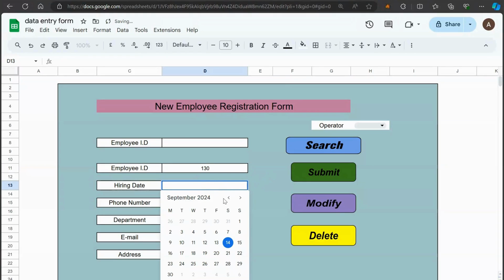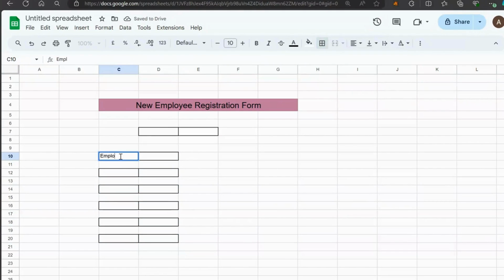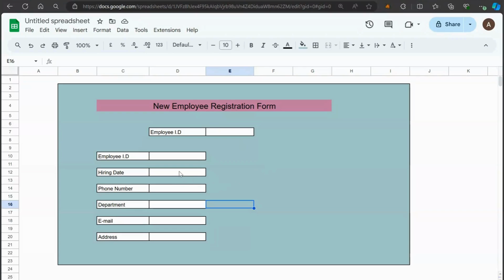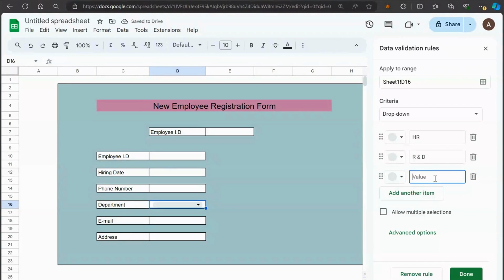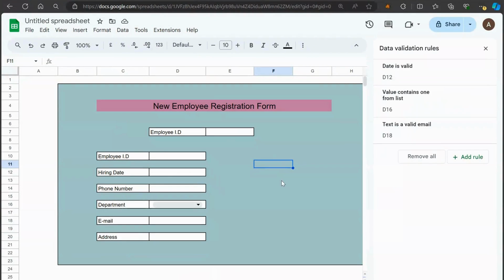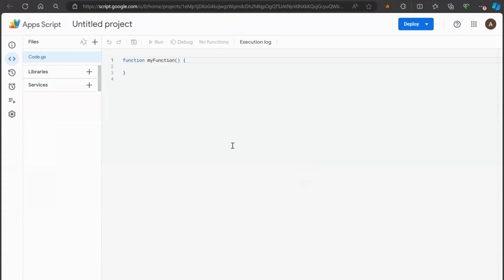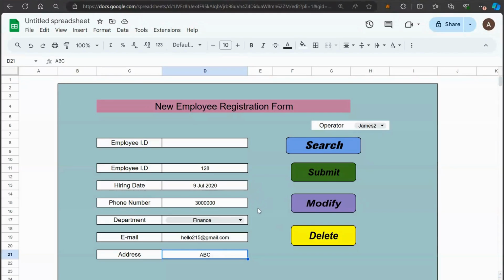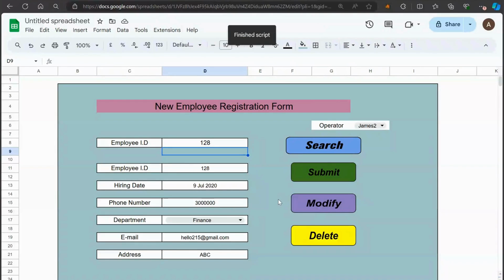Powerful Multi-User Data Entry Dashboard in Google Sheets| User-Friendly| No Coding Skills Needed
Transform your data management with our powerful Multi-User Data Entry Dashboard in Google Sheets. Designed for effortless collaboration, this intuitive tool allows multiple users to input and manage data seamlessly. With user-friendly forms that require no coding expertise, setting up and using the dashboard is simple and accessible for everyone. Whether you're handling complex data entry tasks or streamlining your workflow, this solution offers a robust, efficient, and easy-to-navigate interface. Enjoy the benefits of real-time updates and smooth coordination, all without the need for technical skills. Optimize your data entry process today and experience a new level of efficiency.